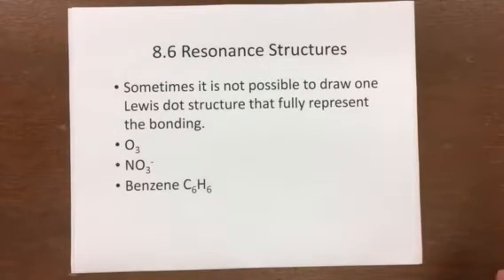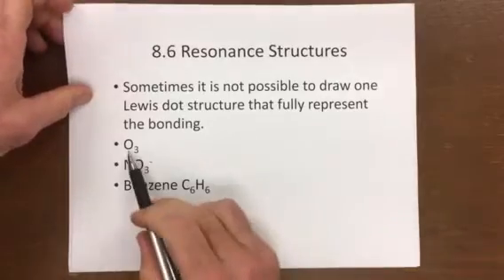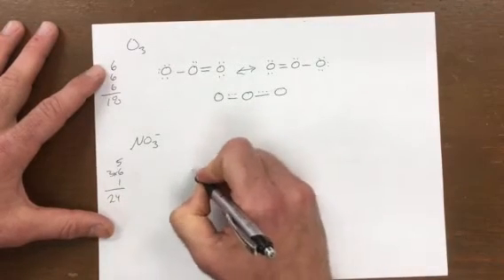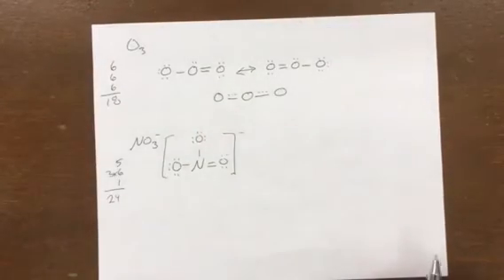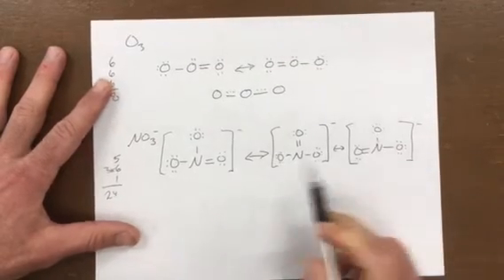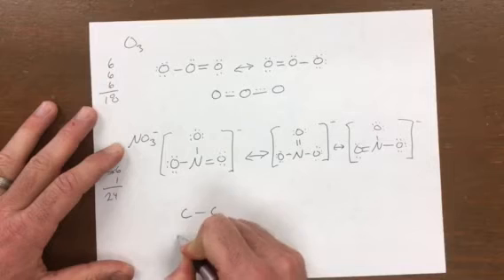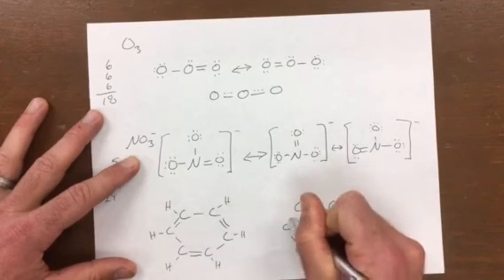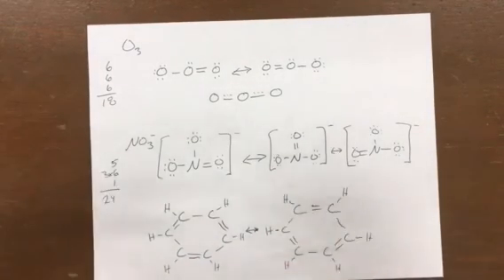8.6 Resonance Structures